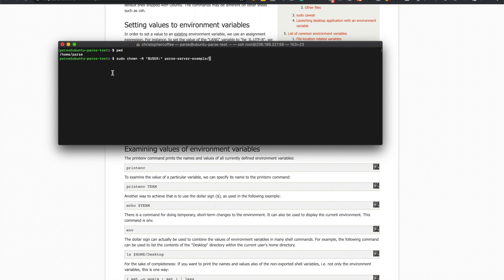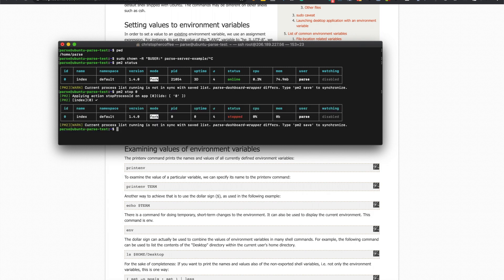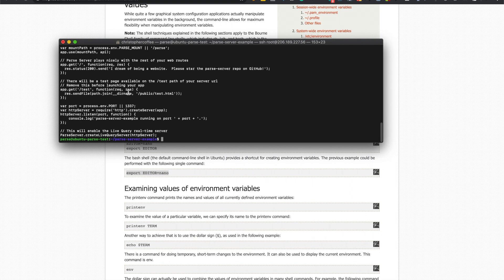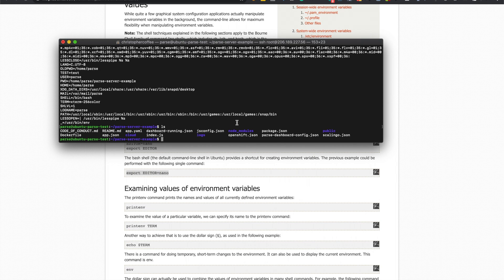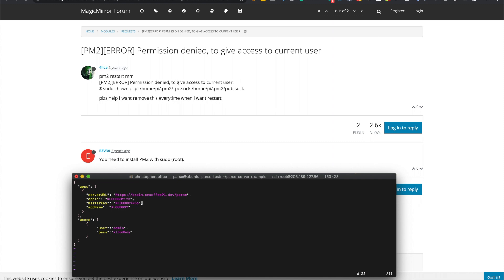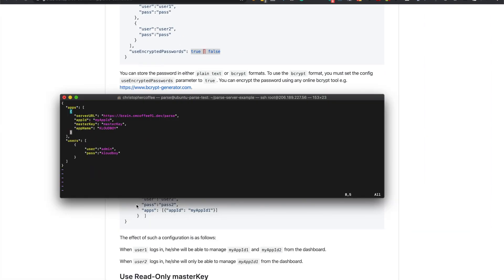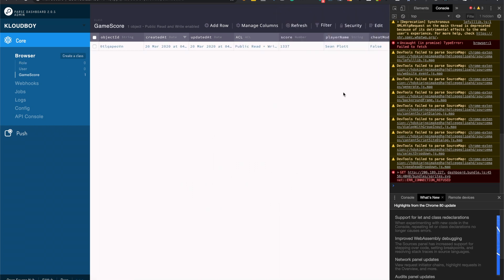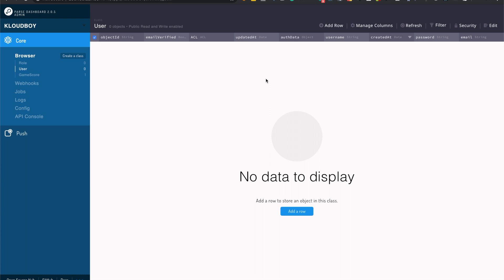Parse Server: Part 3 - Installing Parse Dashboard ( Firebase backend alternative)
In this video, I will show you how to set up a free SSL/TLS cert using with Parse Server on Digital Ocean, using Let's Encrypt. The links from the video are below.

Parse Server is a Firebase backend alternative

In the video, I mentioned a $50 credit, but it's actually double that at $100. So you would get up to 20 months of service depending on the services you use.